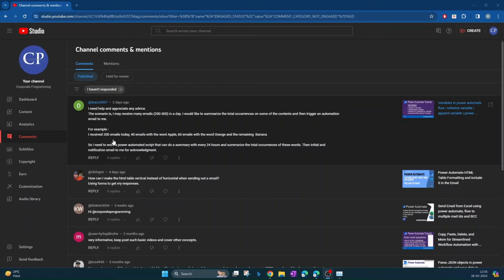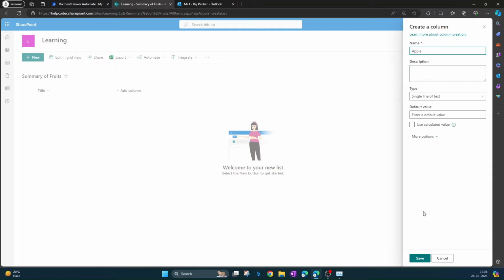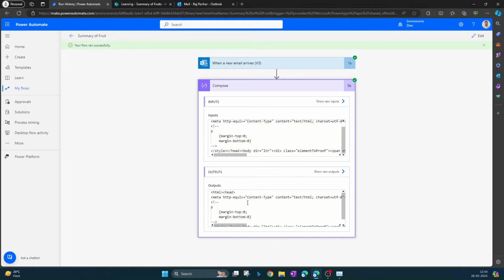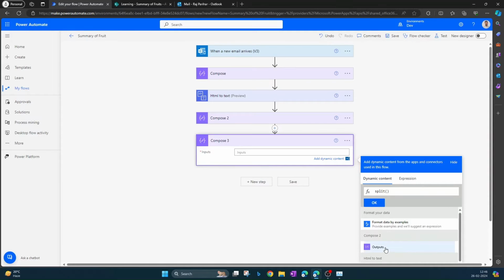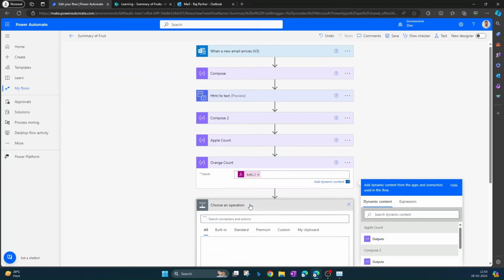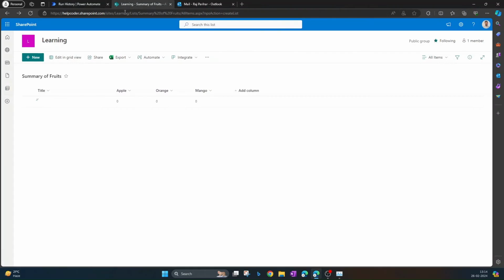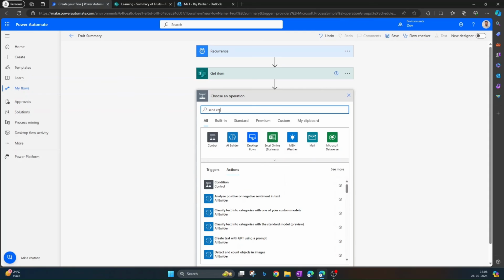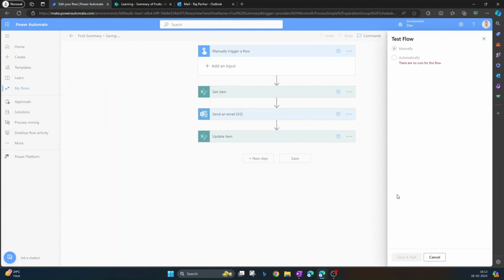Combine emails and send a summariser using power automate flow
📨 Simplify Your Inbox with Power Automate: Daily Keyword Summary

Drowning in emails every day? This tutorial shows you how to use Power Automate to build a smart script that scans your inbox and summarizes the frequency of specific keywords—like Apple, Orange, and Banana—every 24 hours.

Whether you're tracking client mentions, product names, or internal topics, this automation helps you stay organized and focused by delivering a daily email summary of keyword occurrences.

Perfect for professionals who want to streamline email management and boost productivity with minimal effort.